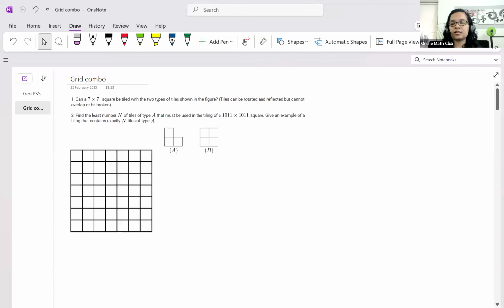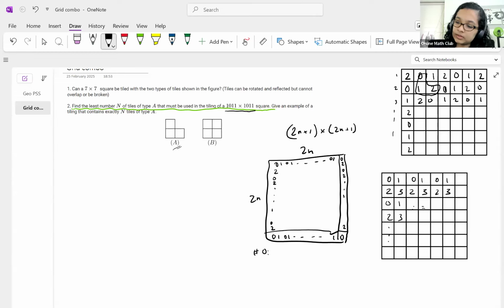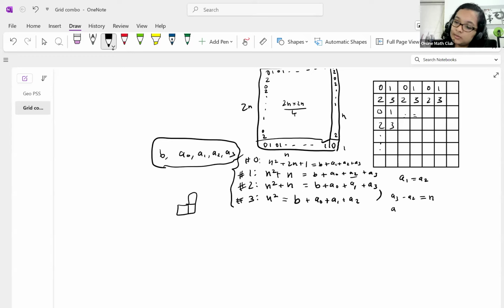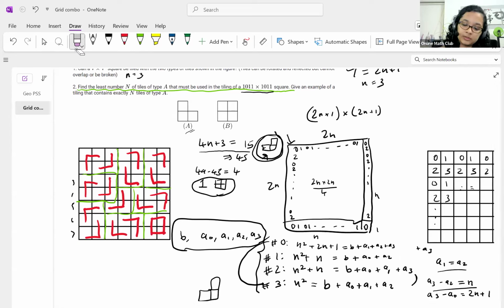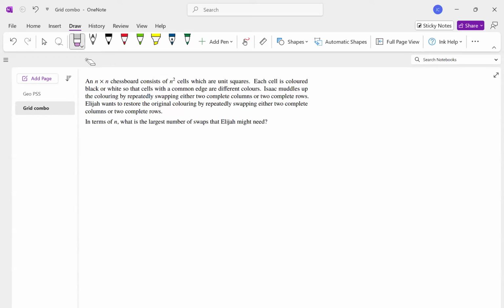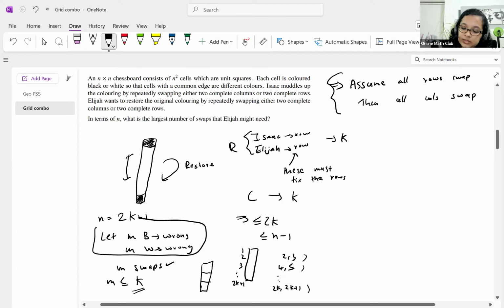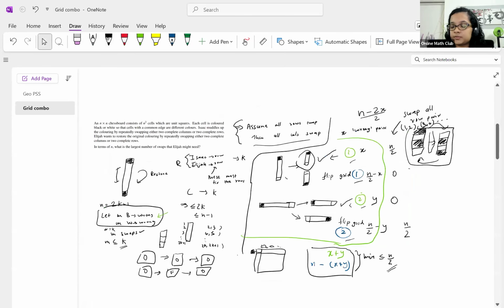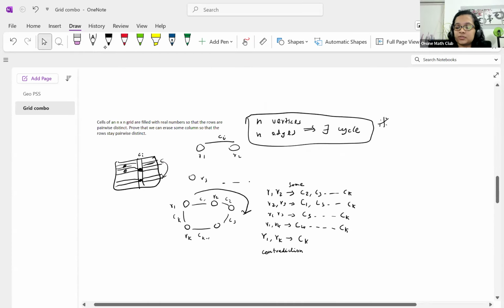Grid Problems in Combinatorics by Sanjana Philo Chacko